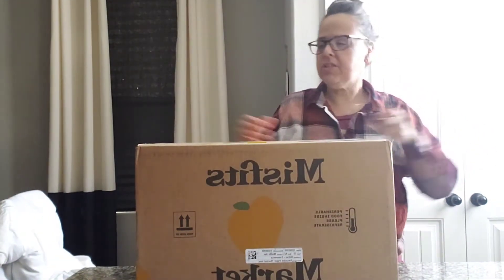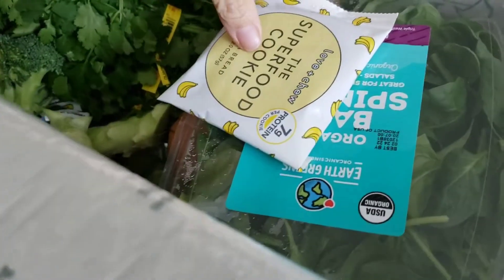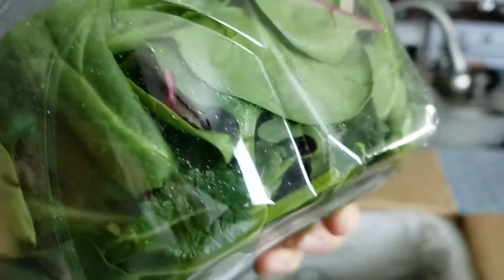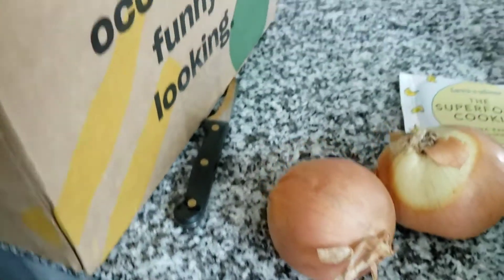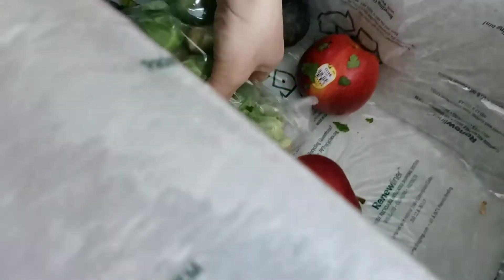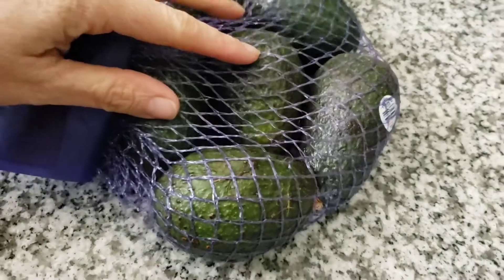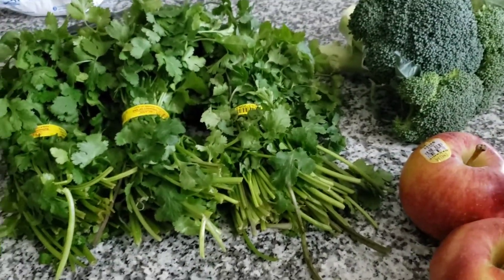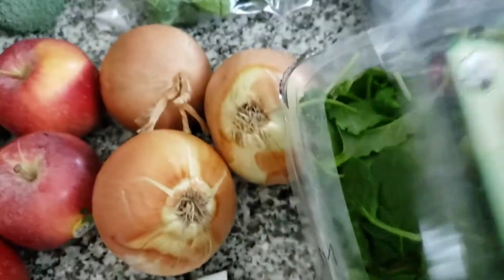Misfits Market Unboxing|| 4th week | Will I Continue? | Refund!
Here is another Misfits Market Unboxing. this is the fourth order.